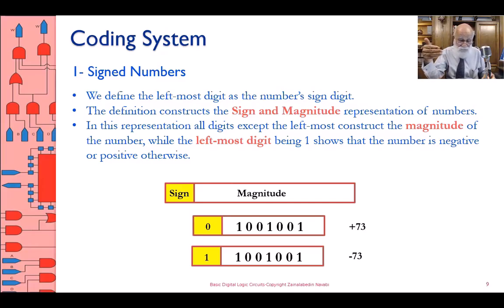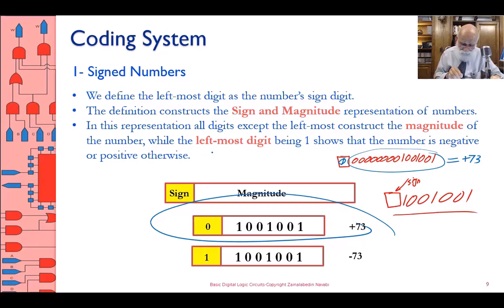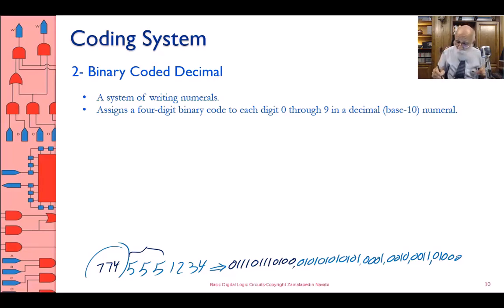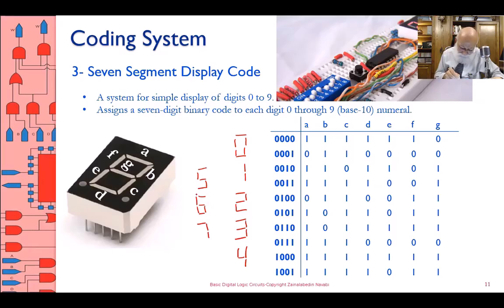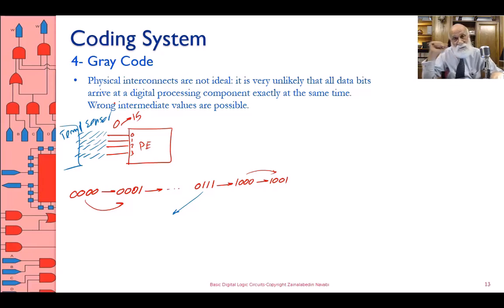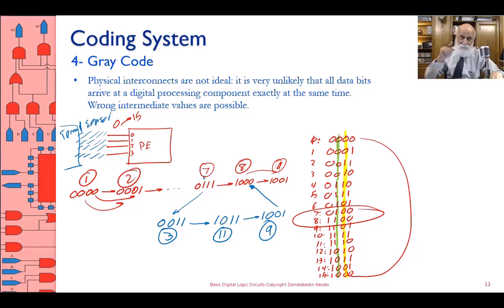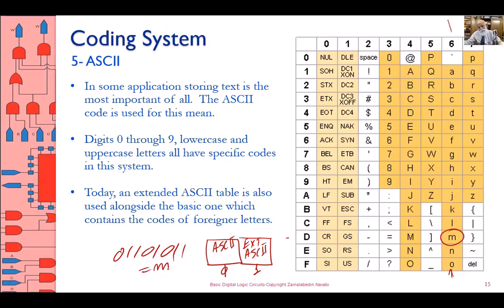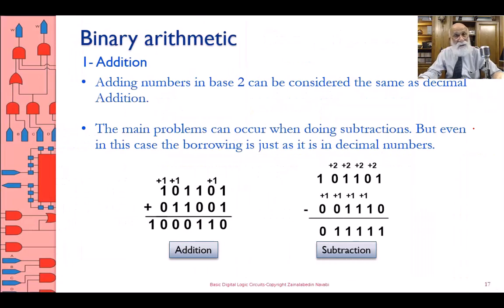3- Coding system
Coding system for signed and unsigned numbers, e.g., 2's complement system is discussed here.
In addition, coding systems such as Gray code, ASCII as SSD are mentioned.